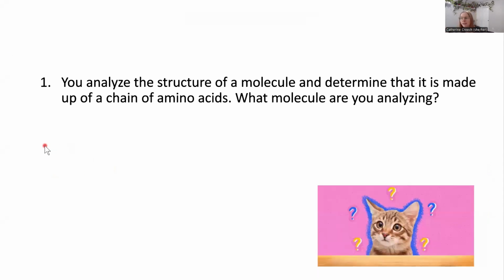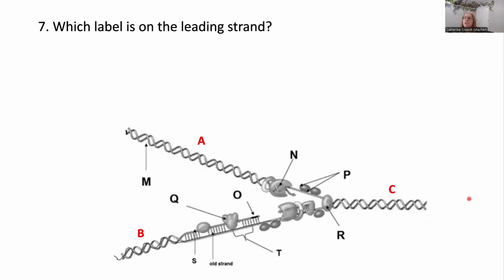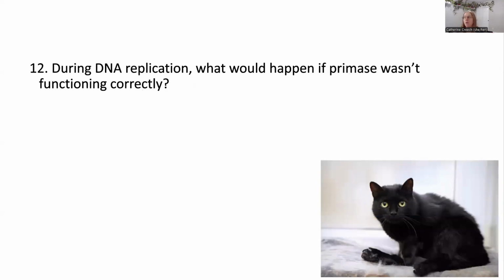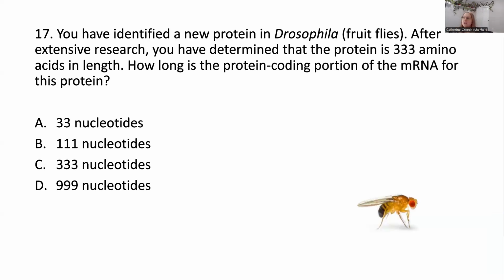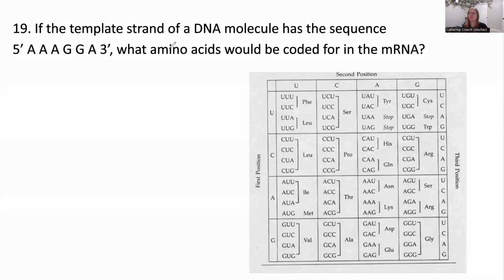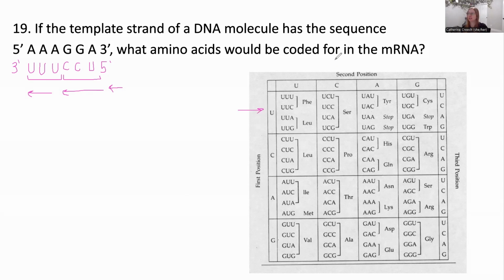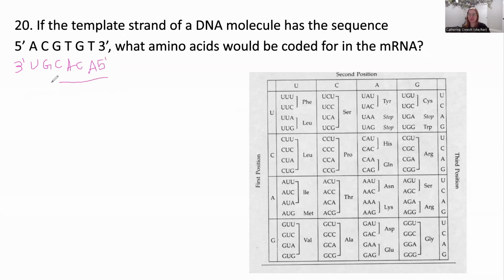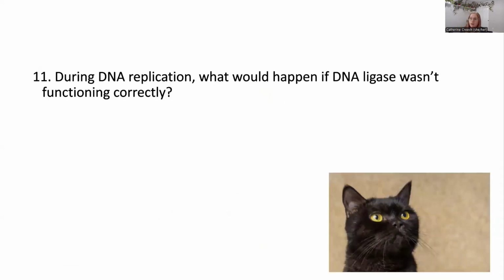BI221 Week 11 Practice questions for the final exam